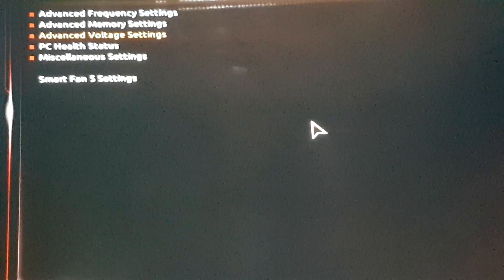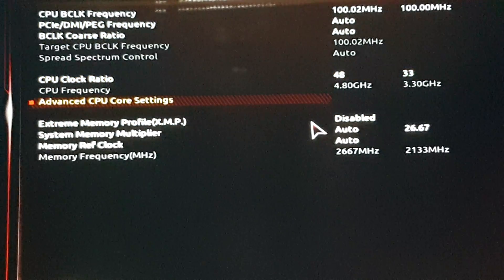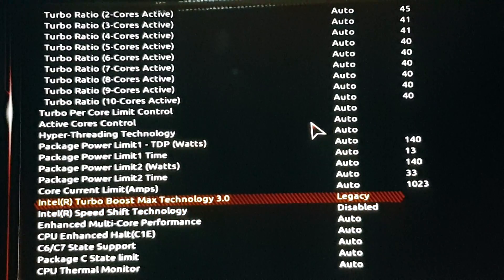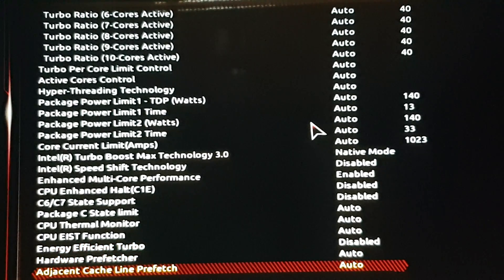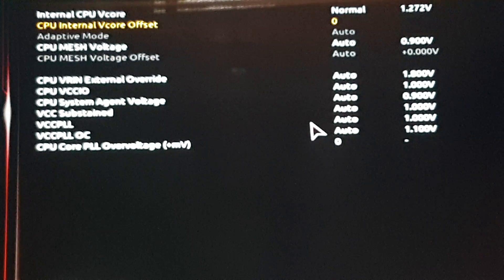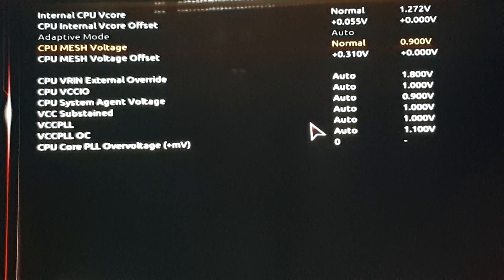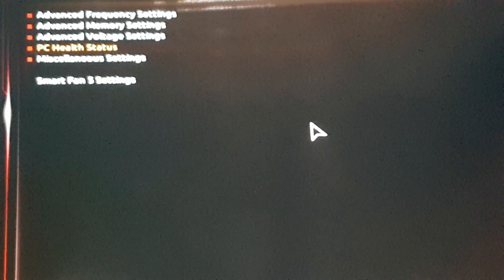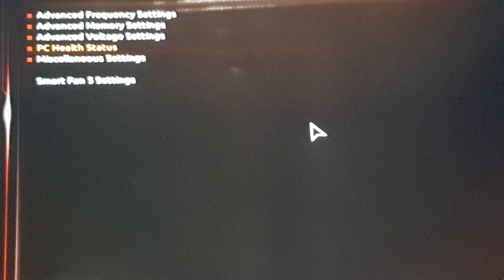AORUS X299 GAMING 9 OVERCLOCKING GUIDE BIOS F6F intel 7900X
My Machine:

Intel i9 7900X@ 4.8 - 10 cores @ 20 tread CPU
AORUS X299 - GAMING-9 (X299)
32gb gskill@3333mhz-DDR4
2 1080Ti Sli @ 2062mhz @6000mhz
Main drive - samsung 960 evo 500gb
1.8 TB SSD - for games
alot of HDD
All  Cooled by My custom loop
corsair 1500i
34 inch LG 21:9 Monitor 3440X1440 ultrawide (Main Monitor)
BenQ - BL2711U 27 4K
Benq Rl2455hm
ASUS VS278Q
HP E242 LED 24.1
Lg 70UF772V - 4k TV

All my videos on youtube are  1080P 60fps or 4k 60fps
8K and up can be record but are not a standard on the channel

I use Nvidia share for recording on max settings
For Live Stream i use OBS on best MAx quality settings (please Note that OBS takes way 15 to 25 FPS when doing a Stream)

Disclamer:

(when resolution above the monitor is in the description of the video i use DSR or the in game scaller after performing multiple testing on a 4k monitor the performance is the same using DSR or in game scaller when available Also use a 4k native monitor )

Team Speak: universalspeak.net